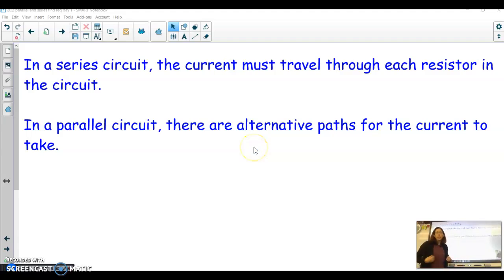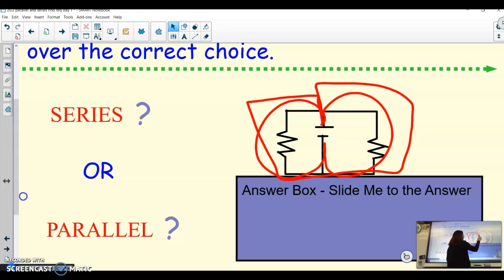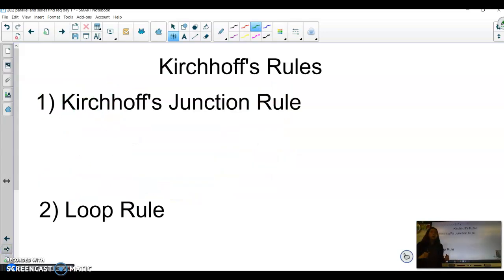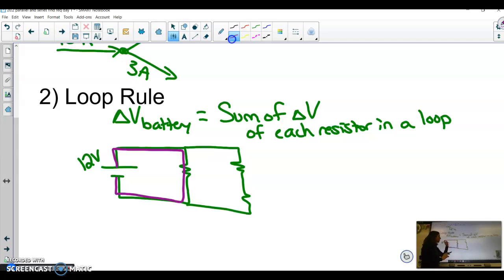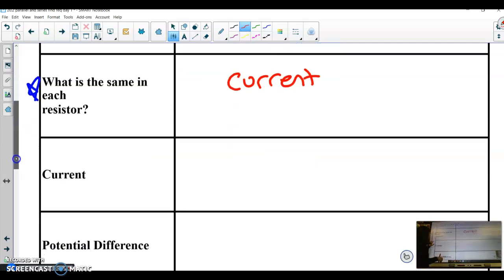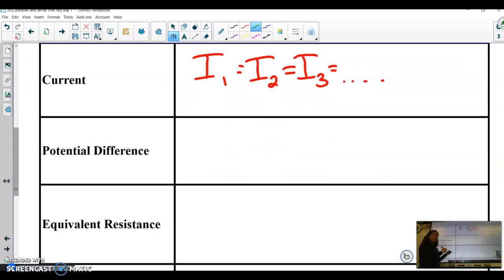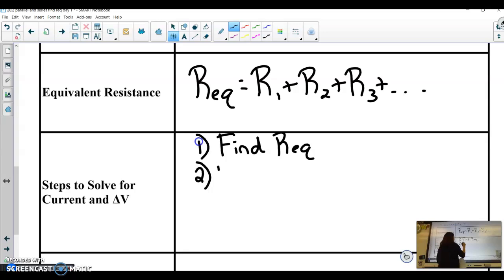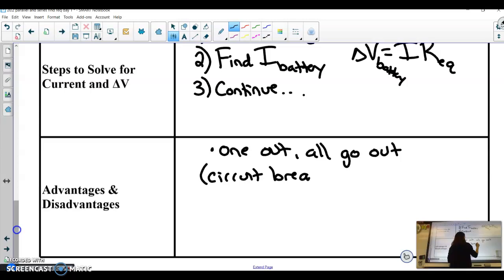Resistors in Series and Parallel (Part 1)